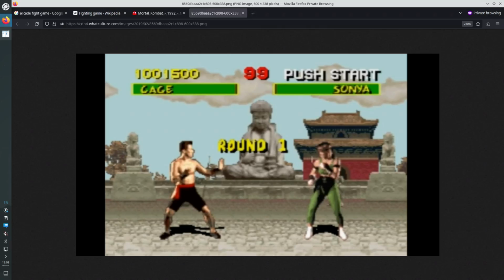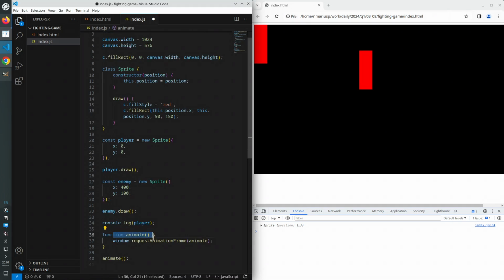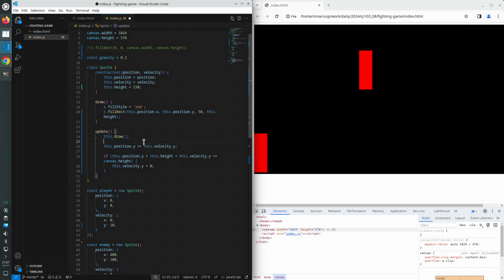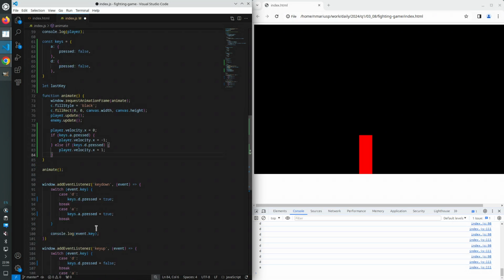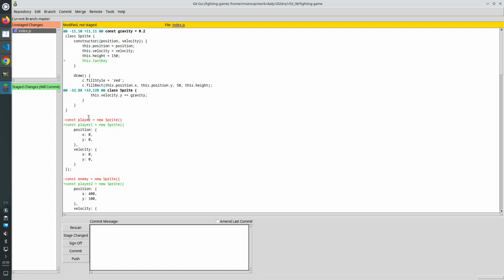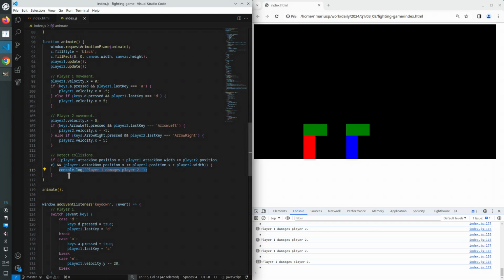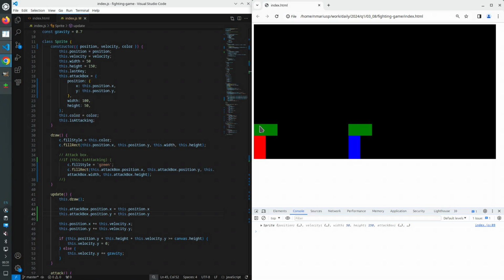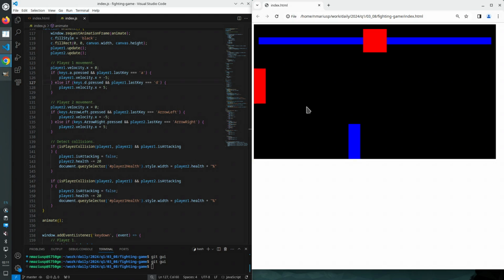JavaScript Mortal Kombat like game tutorial - March 2024 - 95c5d371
Implement a fighting game in JavaScript using HTML canvas.